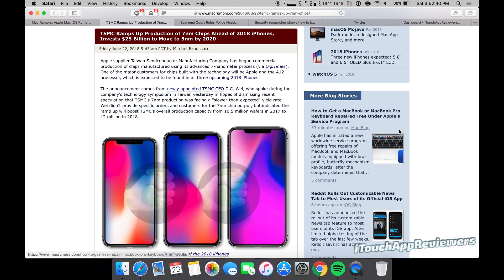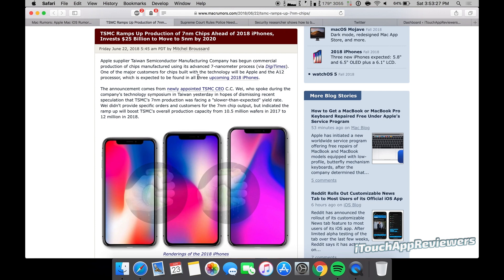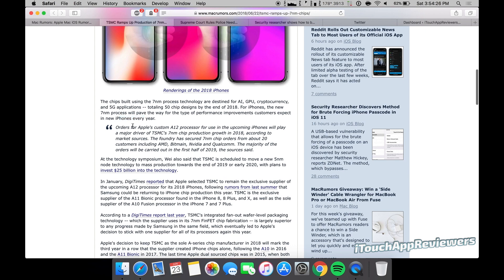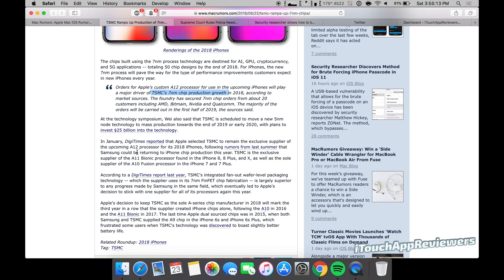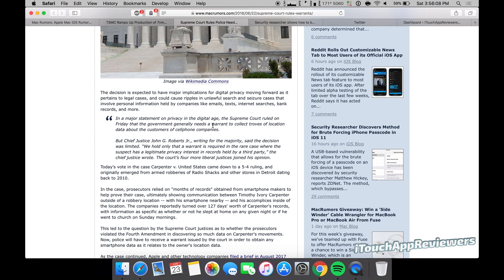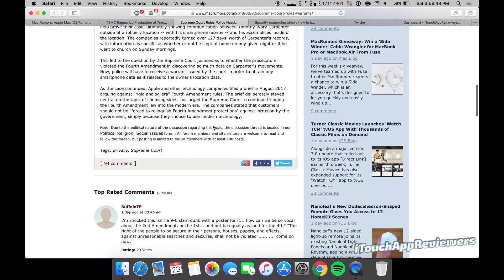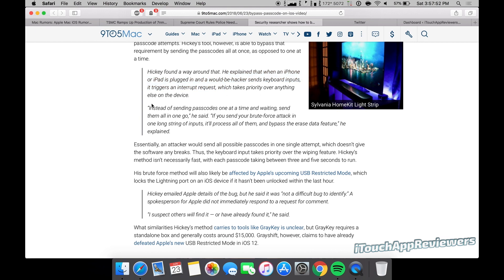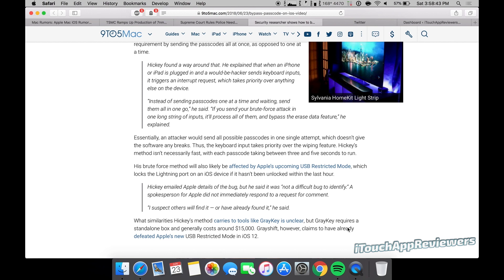Brute Force iPhone Passcodes // Police Need a Warrant to Track Your Location // TSMC iPhone Chips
Apple is putting $25 billion dollars towards a 5nm chipset for the iPhone with TSMC, who is also making 7nm chips for 2018 iPhones. The Supreme Court also ruled that law enforcement needs a warrant to track your location via smartphone. Also, a researcher shows how to brute force the iPhone's passcode lock! Also, Apple is repairing the new MacBook and MacBook Pro keyboards for free.